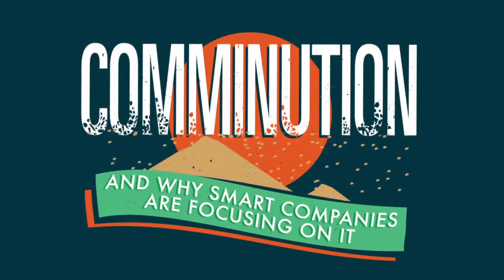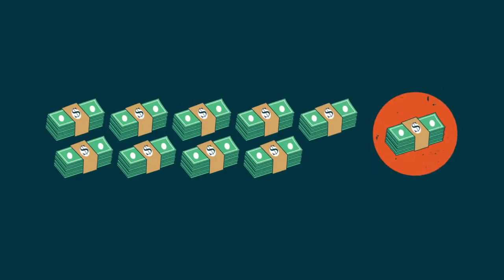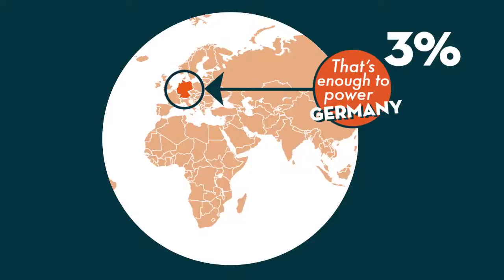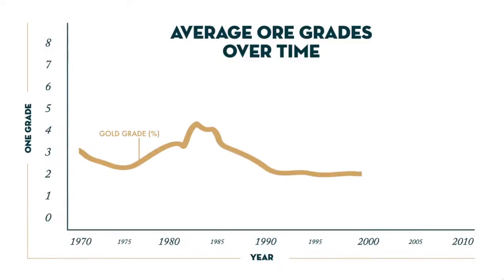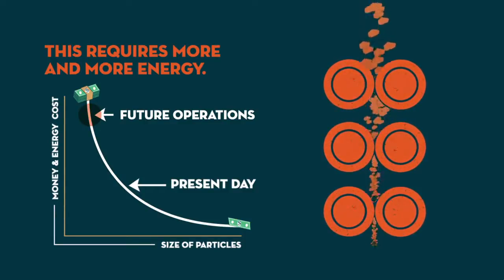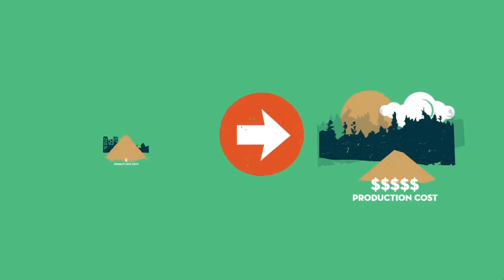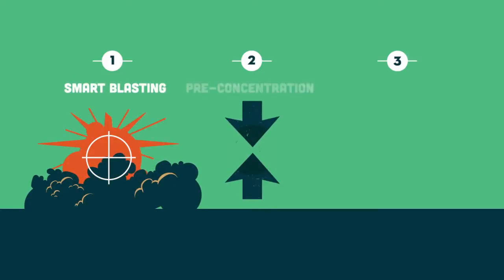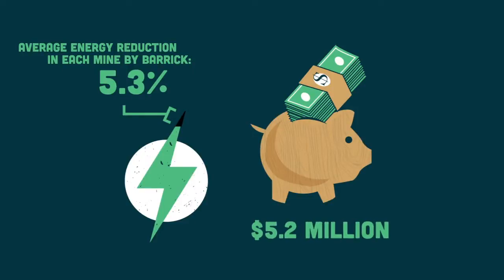Smarter Companies are adopting Eco-Efficient Comminution strategies.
Comminution( crushing and grinding of ore) is the process in which precious metals are extracted from the rock in which they are embedded. CEEC's vision is to accelerate the implementation of eco-efficient comminution practices through promotion of supporting data and industry benefits.

CEEC is a global initiative, providing access on the most current technical scientific papers and field studies to the worldwide mining industry. CEEC is an independent not-for-profit corporation. CEEC is led by a board of directors, and enjoys the patronage of industry luminaries.